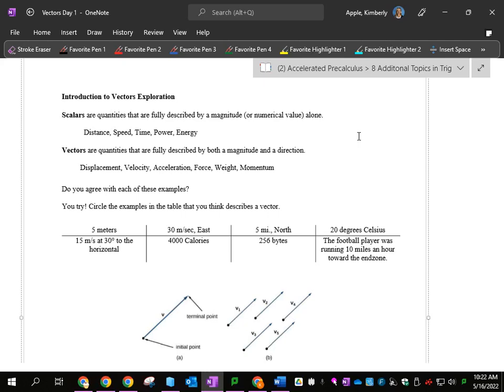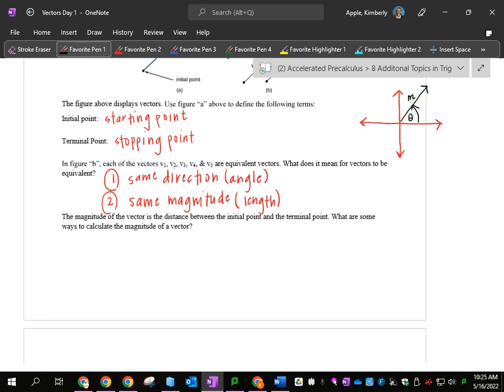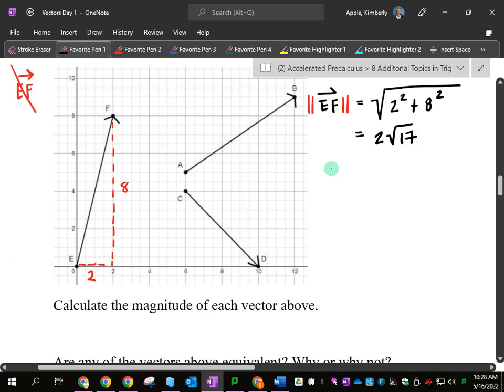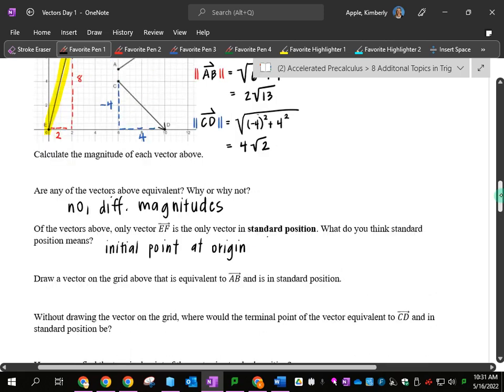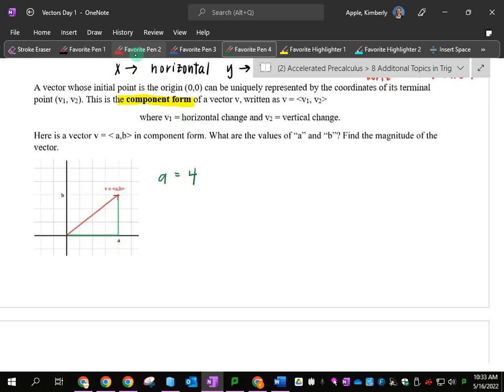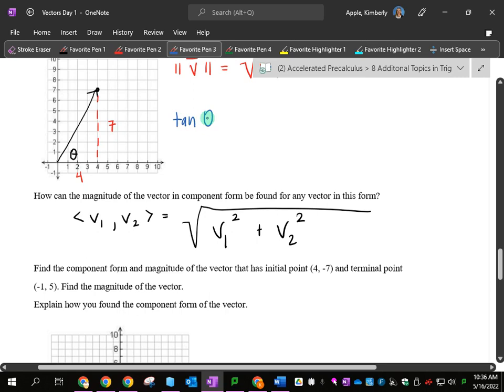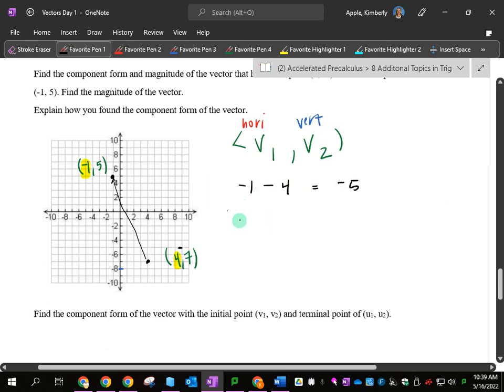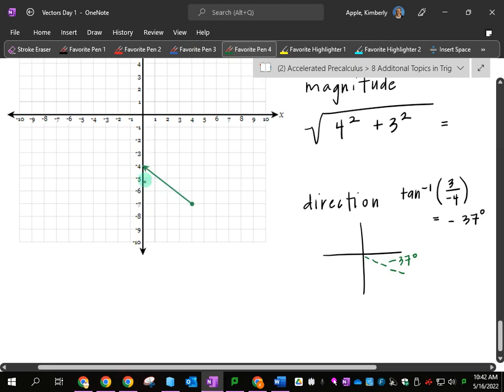Vectors Day 1